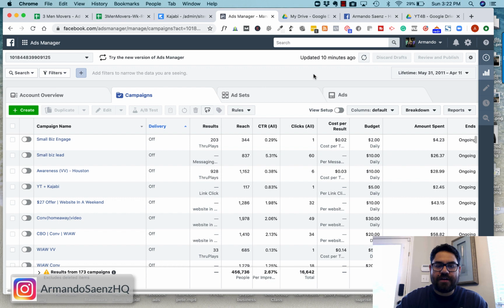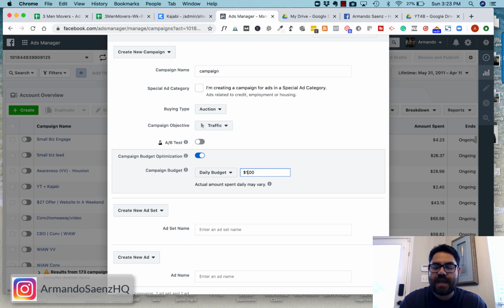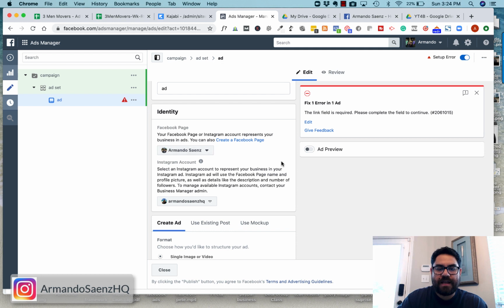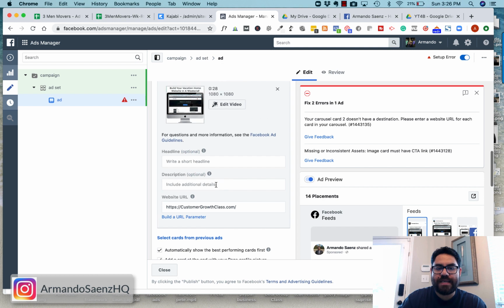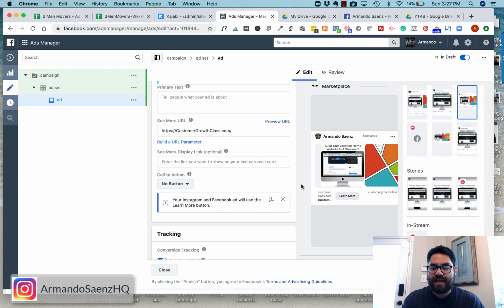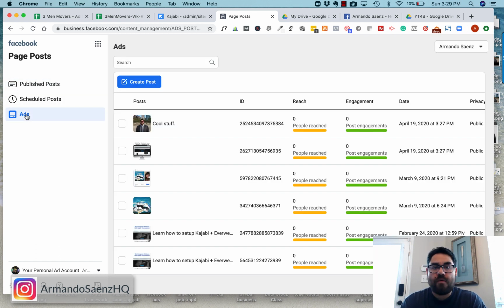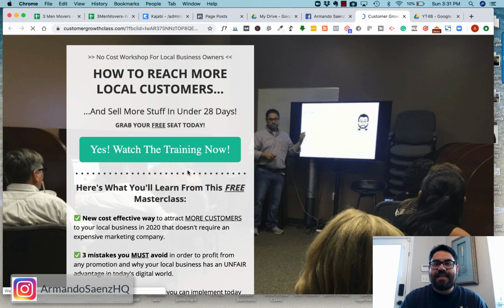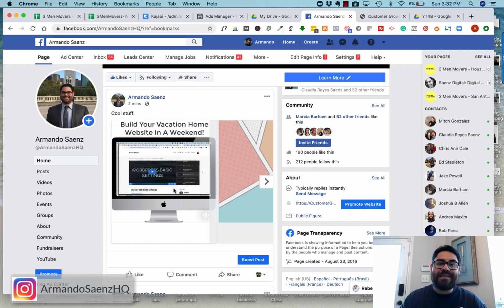Facebook Carousel Post (VIDEO and IMAGE Combined) With A Link Embedded METHOD #2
Facebook Carousel Post (Video and Image Combined) With A Link Embedded //

Create a carousel post on your Facebook page with both a video and a photo embedded with a link in them. These types of posts are great for boosting engagement because people are usually drawn to the structure of the post.

Whether you’re using Facebook carousel post to promote your small business or ecom store this is a tutorial you wouldn't want to miss.

This video breaks down METHOD #2 in an easy to follow step by step tutorial on how to create carousel posts with links for Facebook business pages.